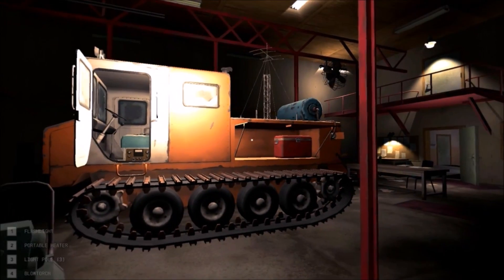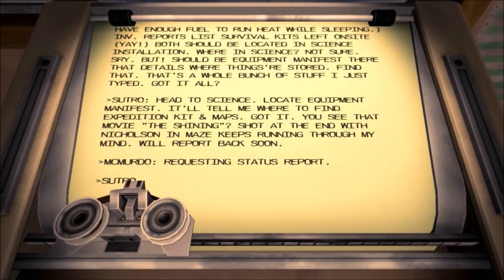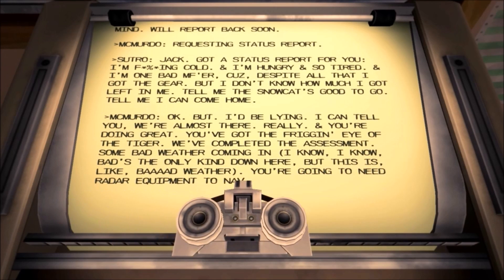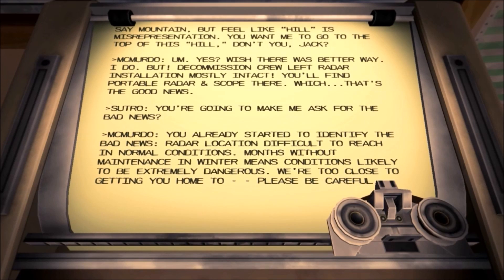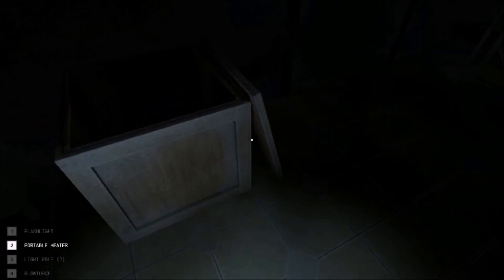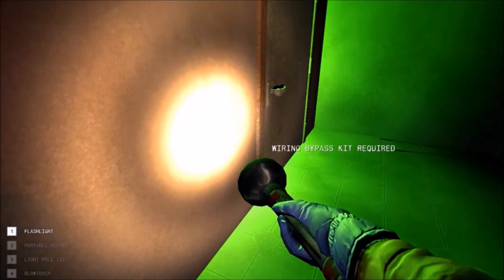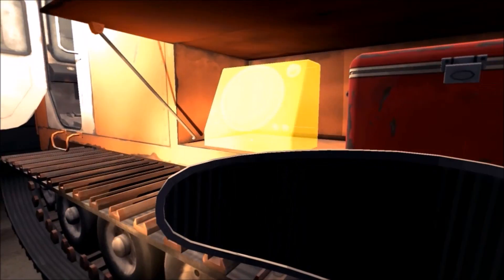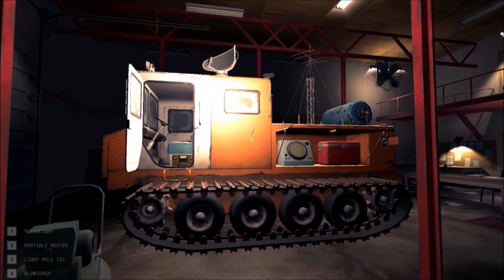Ep #9 Near Death Radar Scope & Dish installed.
Not a survival game, but instead a game about surviving, Near Death pits you against an incredibly cruel opponent: Antarctica. Never more than a few minutes from freezing to death in the darkness of polar night, you must reclaim the station from the elements and fight for your life in a terrifying environment that’s more like another planet than the world you know.